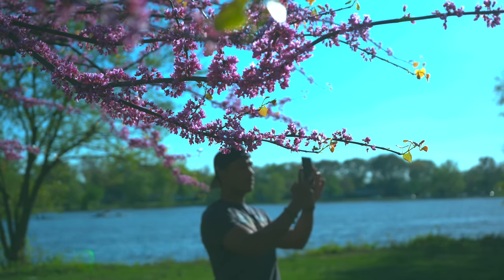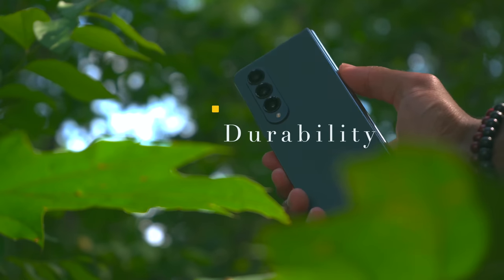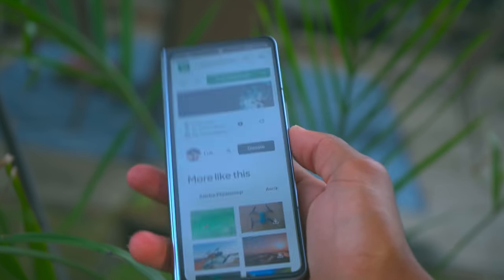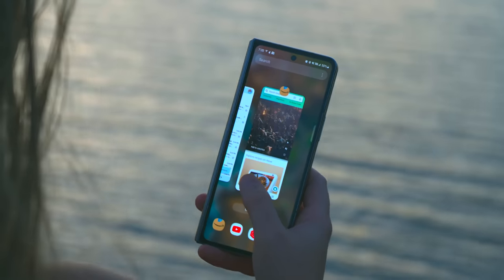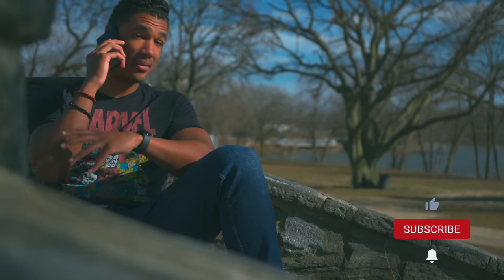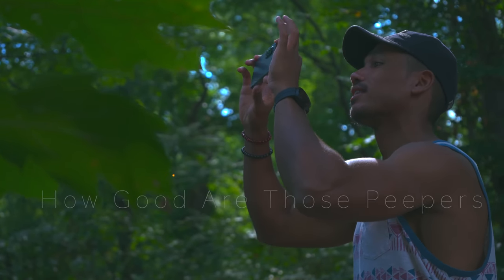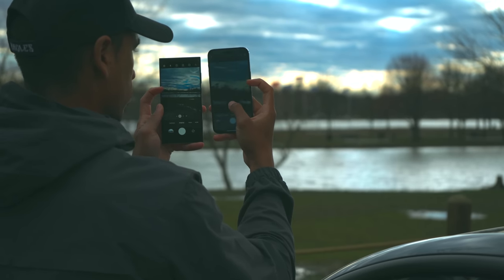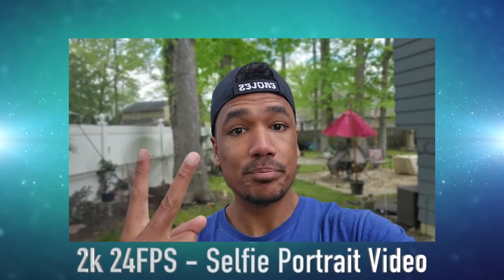Galaxy Fold 4: 9 Months Later Review- Before The Pixel Fold Release!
The Galaxy Fold 4 has been out in the wild for 9 months now. How has the Galaxy Fold 4 faired over 9 months? Durability, Battery Life, Cameras? Today we discuss the Galaxy Fold 4 and what you can expect if you're looking at this, the Pixel Fold or the Galaxy Fold 5.

Music Credit 🎶

Beautiful Dream by Deigo Nava🎶

And as always:

Peace, Love,

Adios!

My Gear:

B-Roll Camera Canon Rebel T3i